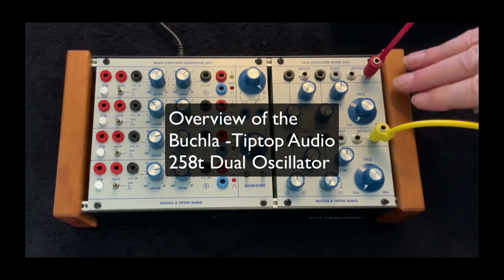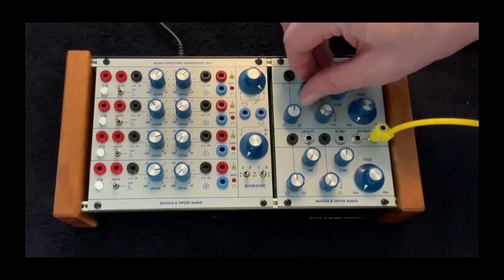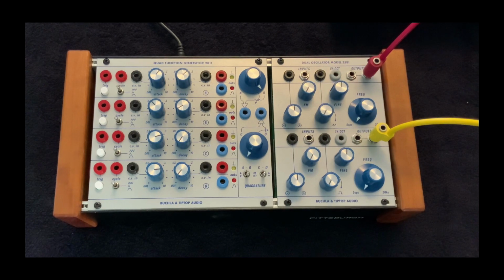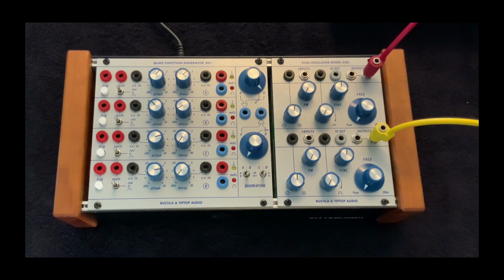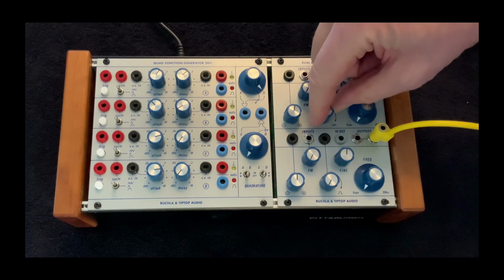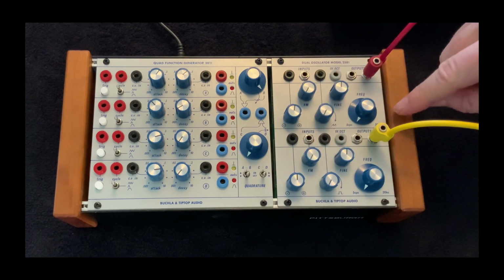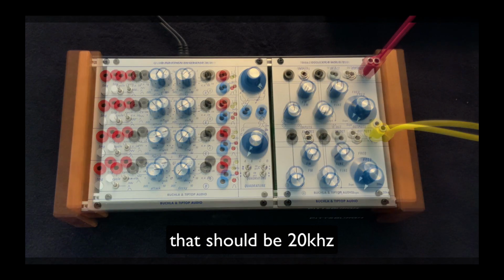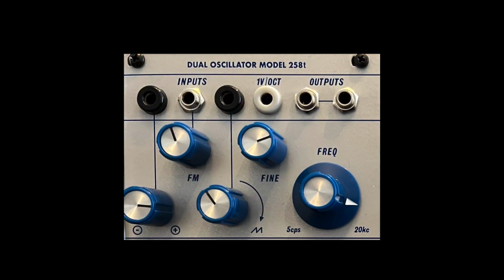Buchla Tiptop Audio 258t Dual Oscillator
This is a mini-series on the basics of the new Buchla & Tiptop Audio modules. First up was the 281t Quad Function Generator now onto the 258t Dual Oscillator.  I'm really enjoying these modules and Tiptop has enthusiastically embraced the Buchla paradigm. The oscillators are sounding great and squarely in the Buchla ballpark.
These modules have shipped to various shops worldwide and can already be preordered.
I've also put up a playlist of some of my experiments with the 281t and 258t